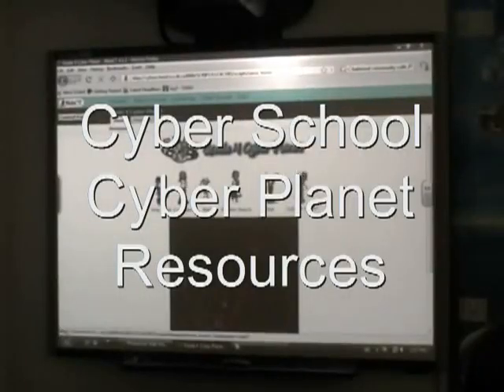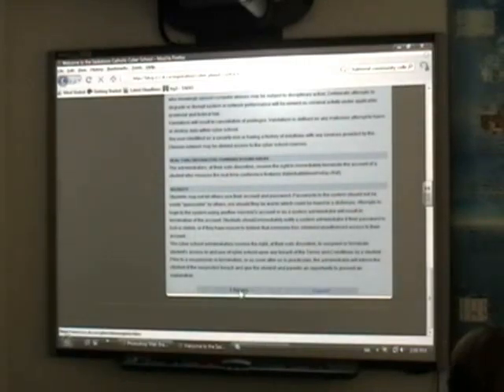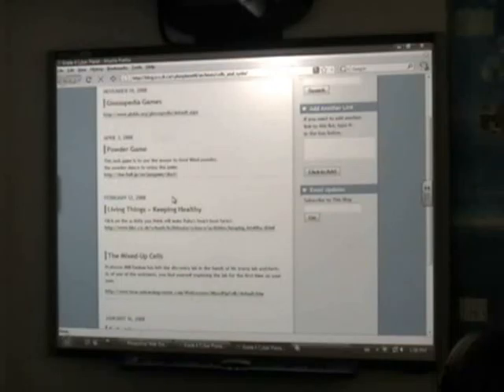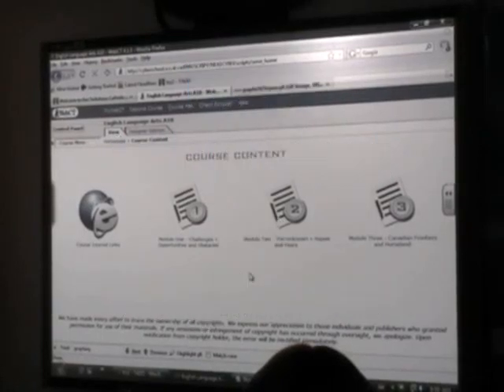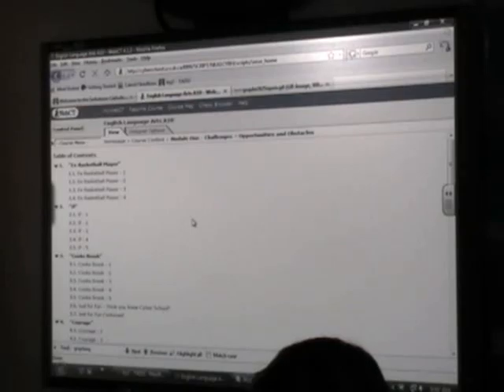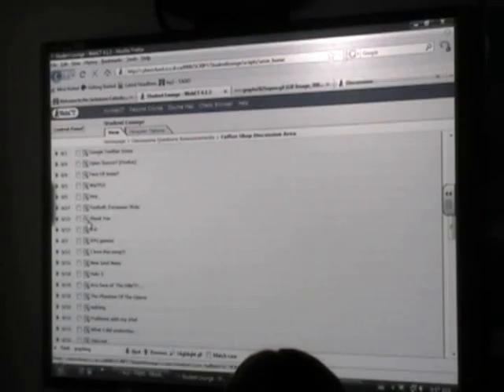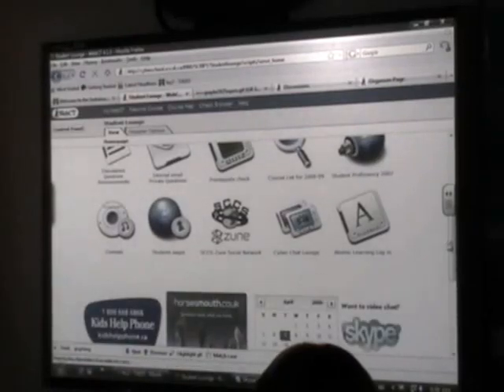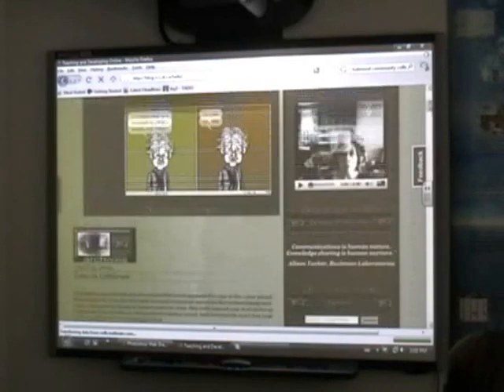TADO Vids Cyber School explained remotely.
This is Darren Cannell explain the cyber school from a remote location.